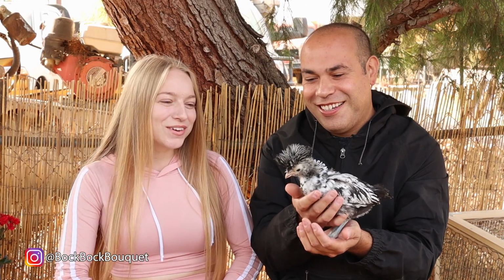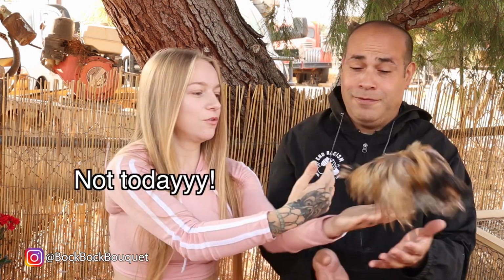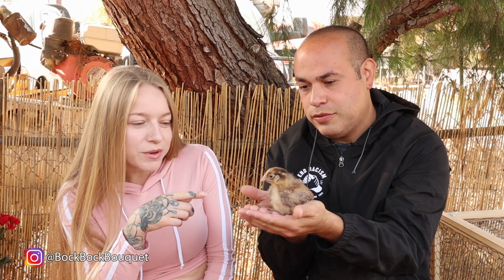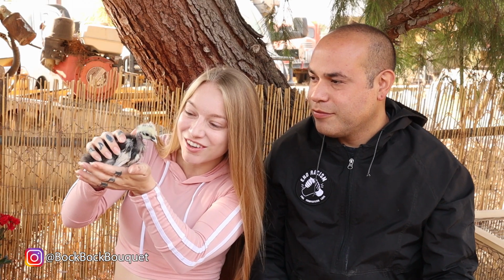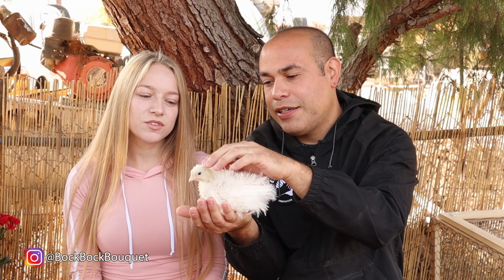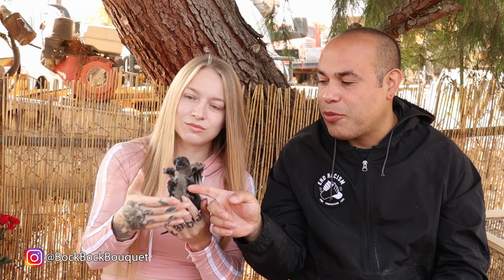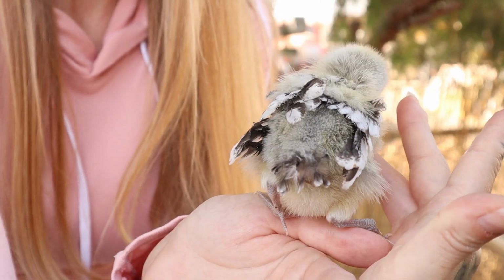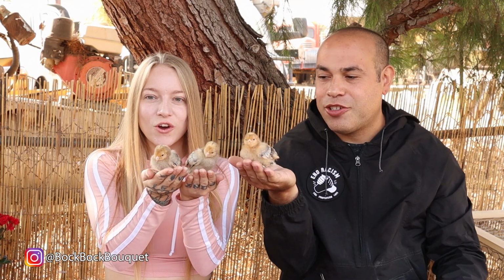1 Month Old Chickens - Baby Chicks Update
Raising our baby chicks. Here is a look at all of our bay chicks as they go through their different stages of growing. See how much they have changed. We show each baby, one by one, and talk about their different characteristics and personality. We have had them for about a month, watch them grow with us!

OUR AMAZON STOREFRONT
(All our FAVORITE Amazon products in one place!)

👕Shop our BockBock T-shirts and more!